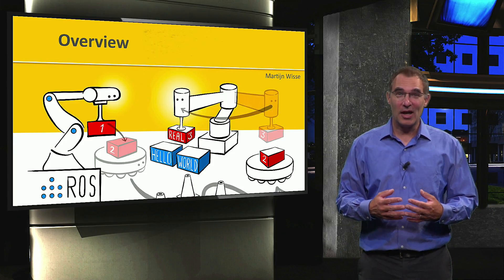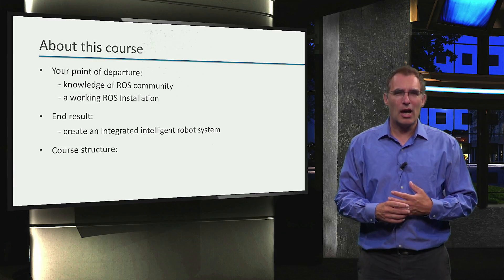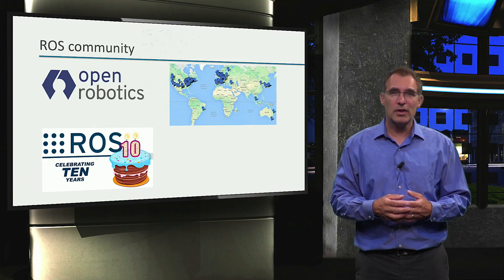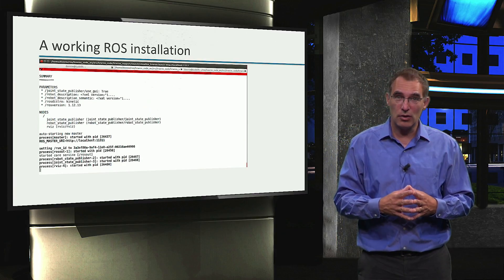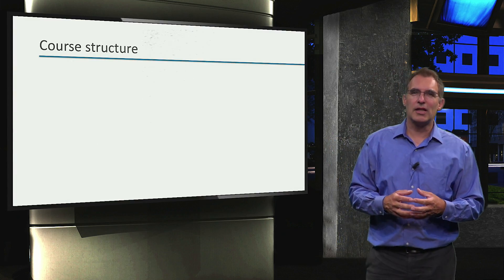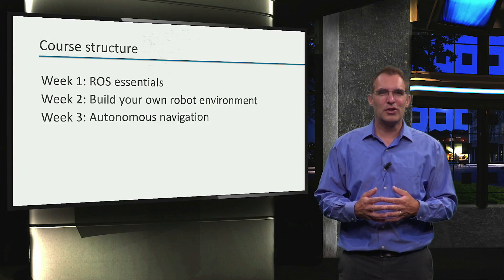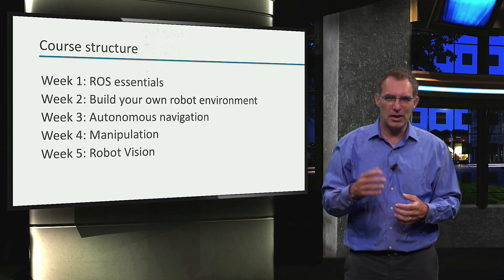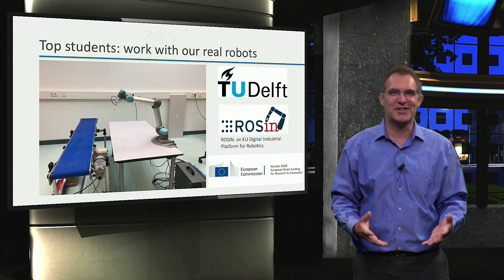ROS1x_2018_Week_0_Overview_course-video